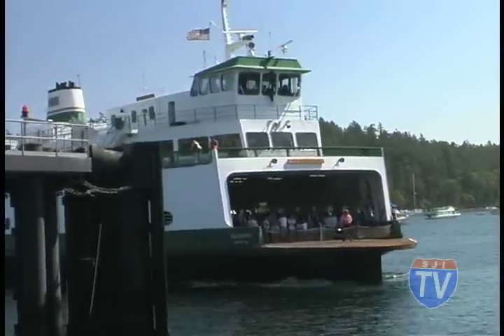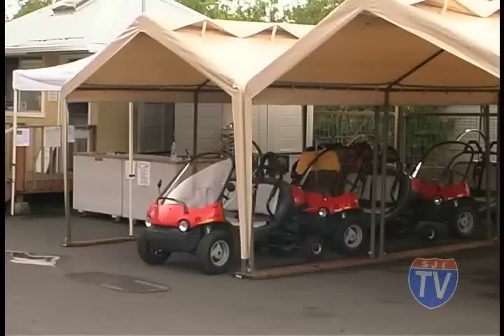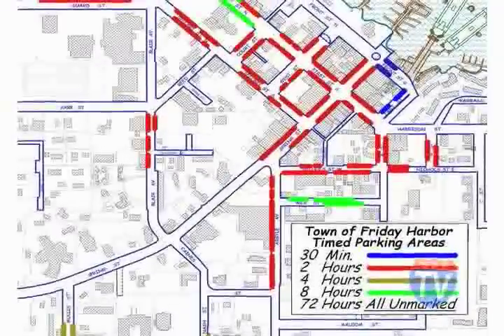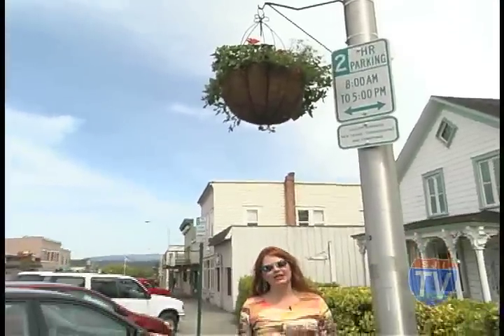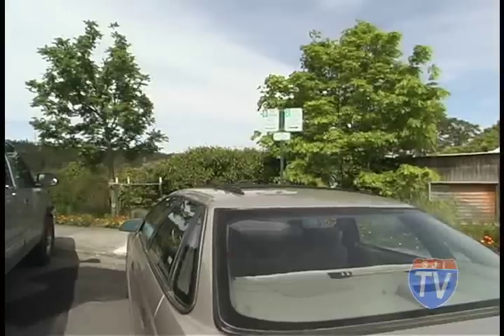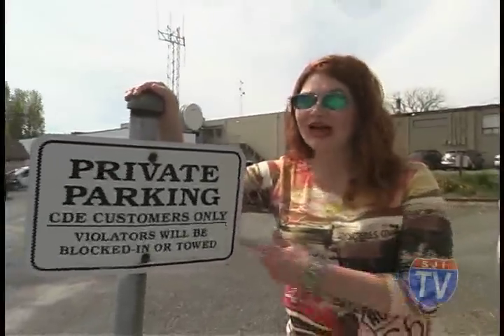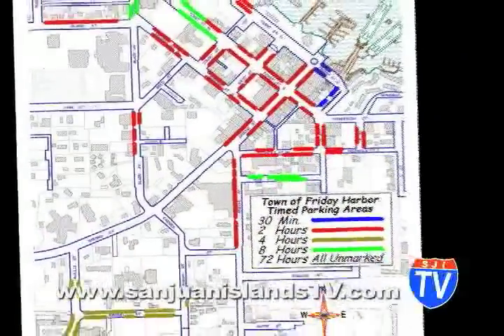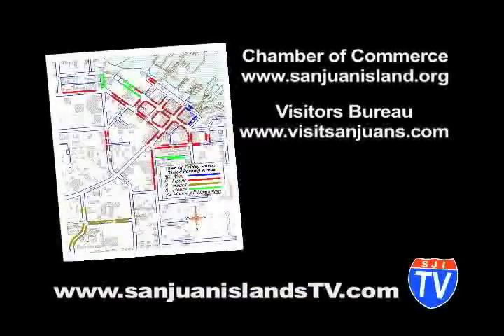Friday Harbor Parking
. If you're visiting by car, here's a primer on the timed parking areas throughout the Town of Friday Harbor. A downloadable PDF parking map of Friday Harbor is available on our web site.